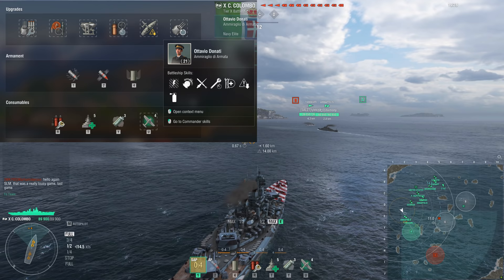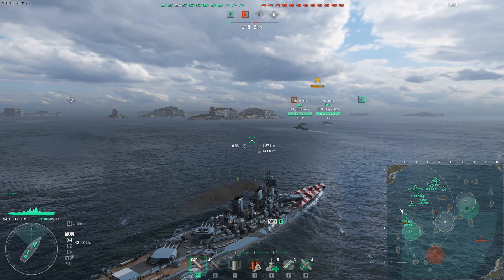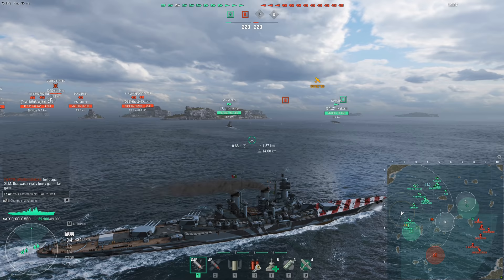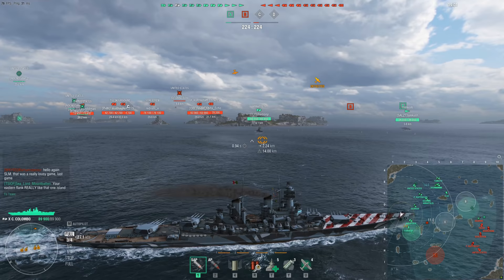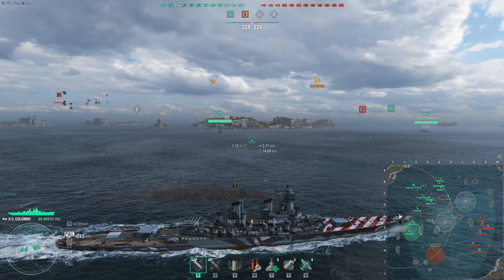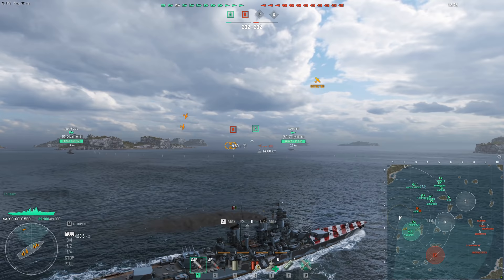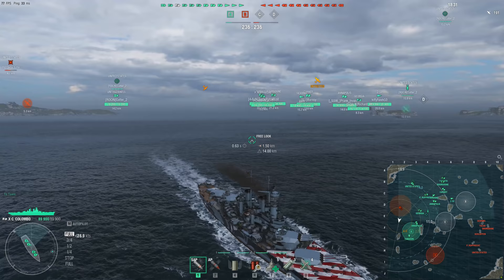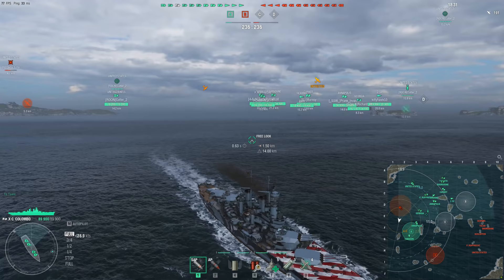World of Warships- This Ship Shouldn't Be This Good, Yet...It Is (Colombo)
Hey guys, today we take a look back at the Tier X Italian Battleship Cristoforo Colombo. A ship that, on paper with its short range, long reload time, and low sigma, shouldn't be this good. Yet. it is. Enjoy!